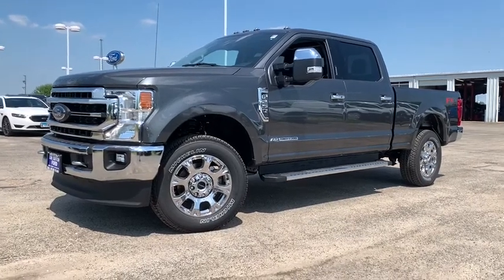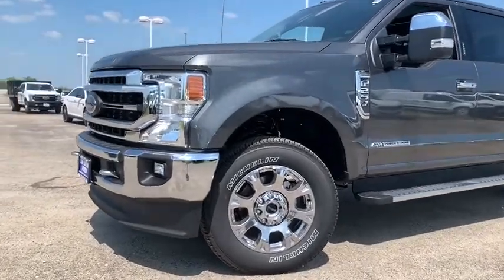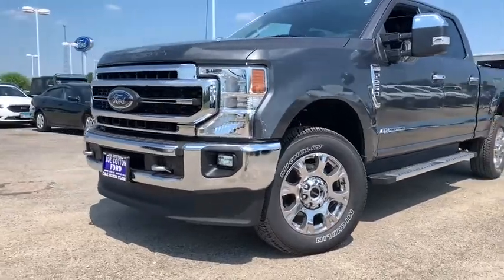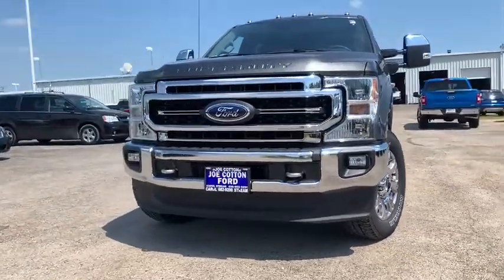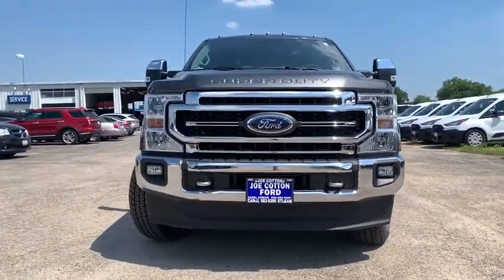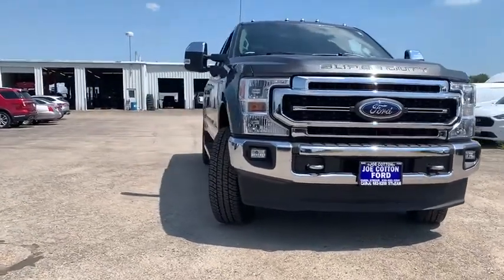2020 Ford F-250 Sandwich, Oswego, Yorkville, Plano, IL 92654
Magnetic Metallic New 2020 Ford F-250 available in Sandwich, Illinois at Gjovik Ford. Servicing the Oswego, Yorkville, PLano, IL area.

Gjovik Ford
2600 US Rt 34 E

Engine: 6.7L 4V OHV Power Stroke V8 Turbo Diesel B20, Lariat Ultimate Package, Pro Trailer Backup Assist, Twin Panel Power Moonroof, Wheels: 20 Chrome PVD Aluminum, Chrome Package, FX4 Off-Road Package, Electronic-Locking w/3.31 Axle Ratio, Reverse Sensing System, Rapid-Heat Supplemental Cab Heater, Snow Plow Prep Package, Upfitter Switches (6), Universal Garage Door Opener (UGDO), 397 Amp Alternators, Engine Block Heater, LED Roof Clearance Lights, 4 Doors, 4-wheel ABS brakes, 4WD Type - Part-time, Audio controls on steering wheel, Automatic Transmission, Bluetooth, Clock - In-radio display, Compass, Daytime running lights, Dusk sensing headlights, Engine hour meter, External temperature display, Four-wheel drive, Head airbags - Curtain 1st and 2nd row, Interior air filtration, Intermittent window wipers, Passenger Airbag, Pickup Bed Type - Regular, Split-bench rear seats, Stability control - With Anti-Roll, Tachometer, Tilt and telescopic steering wheel, Tire pressure monitoring system, Traction control - ABS and driveline, Trailer hitch, Transmission hill holder, Trip computer, Video Monitor Location - Front